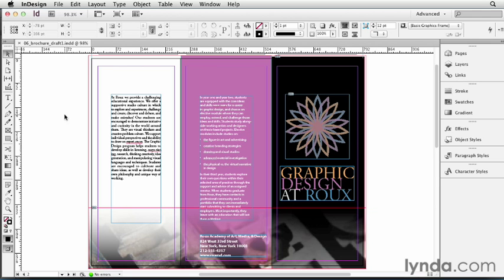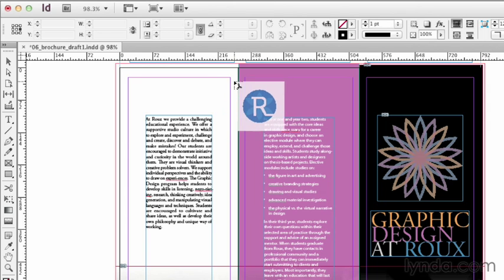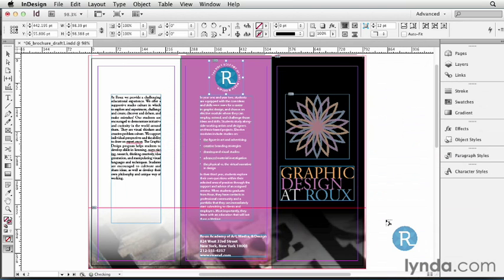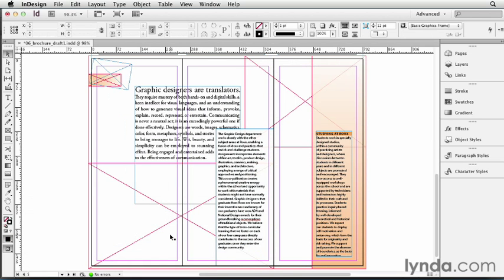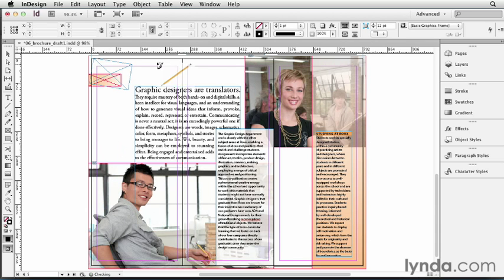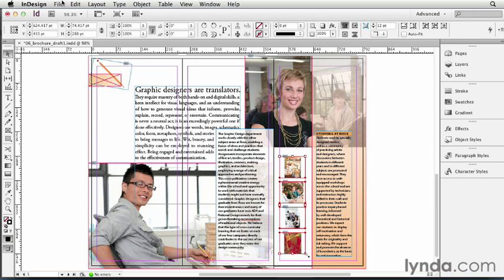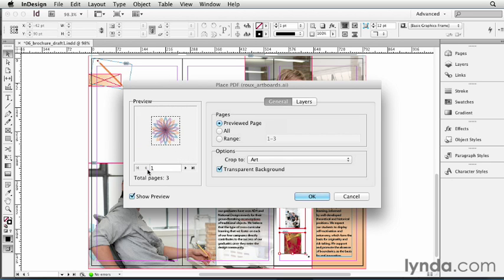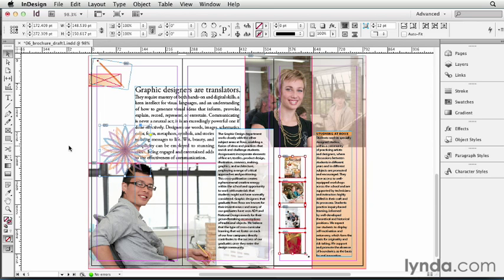96305 06 01 SC11 importgraphics